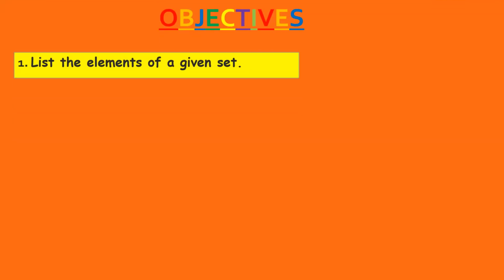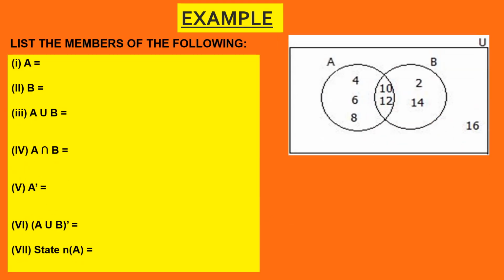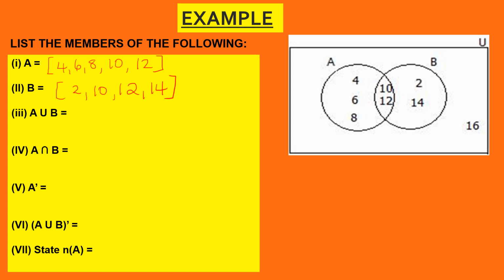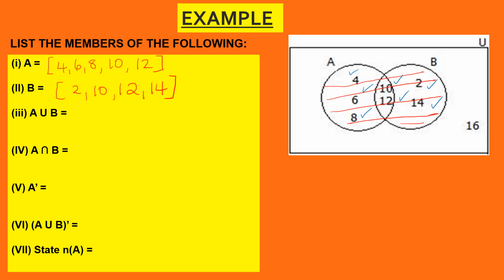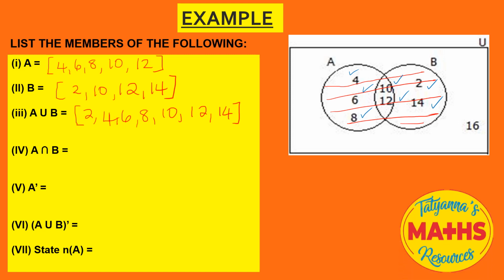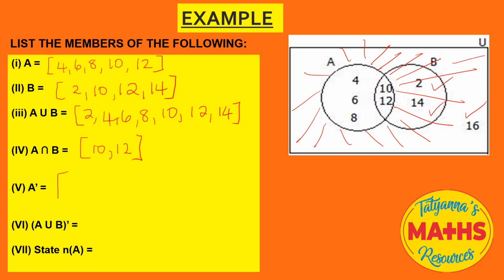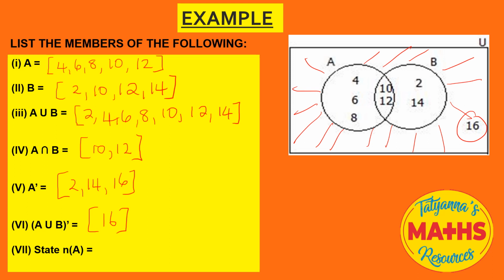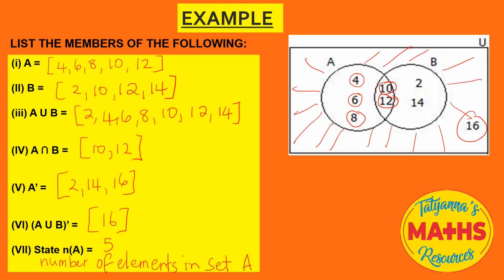Intersection, Union and Complement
In this lesson, you'll learn the concepts of Union, Intersection, and Complement using clear explanations, Venn diagrams, and step-by-step examples. We'll solve practice questions to help you identify sets, interpret diagrams, and answer exam-style problems with confidence. This lesson is perfect for CXC Mathematics students, secondary school learners, teachers, and anyone preparing for examinations who wants to strengthen their understanding of set theory.